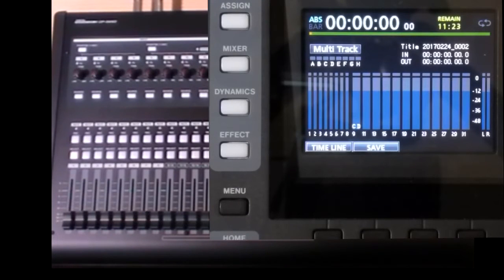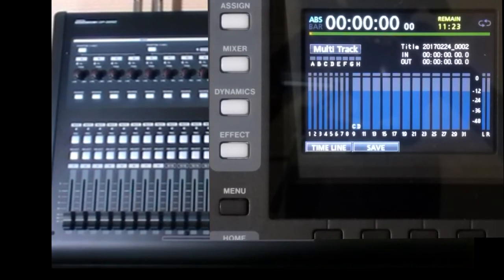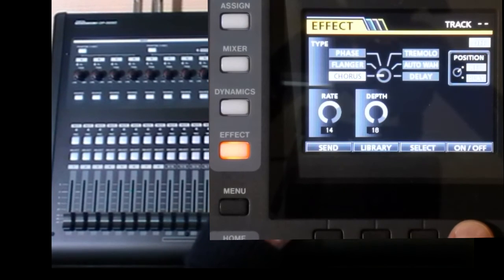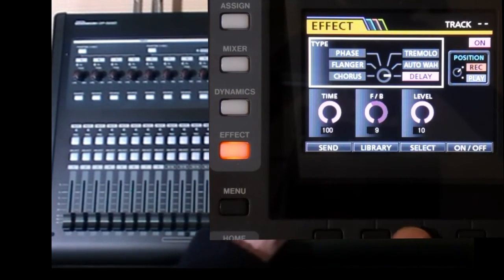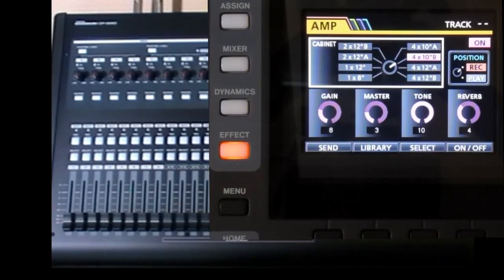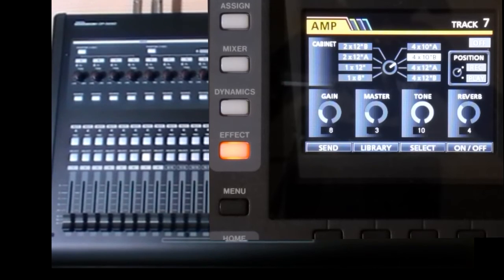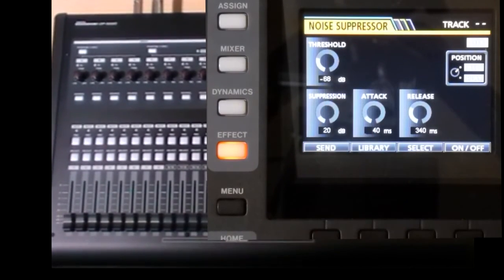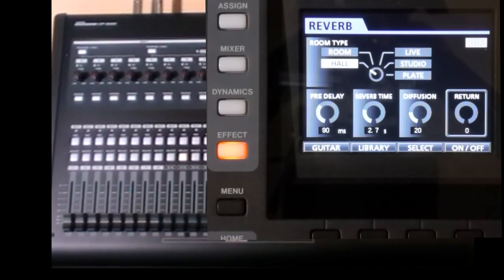Tascam DP24/32SD Tutorial 7: Guitar Insert Effect + FX Summary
Part 7 - the track insert (or guitar) effect, plus a summary of all 3 types of FX on these machines.